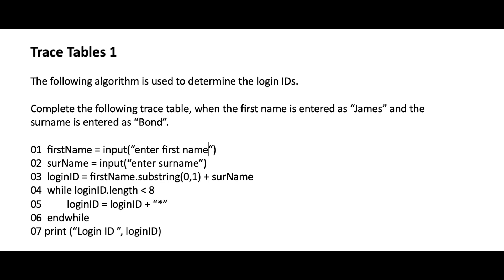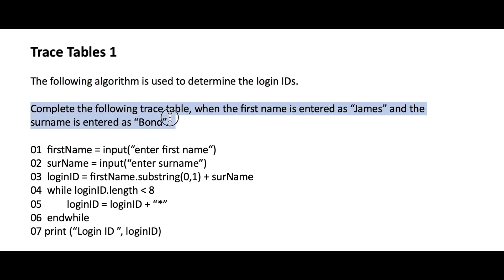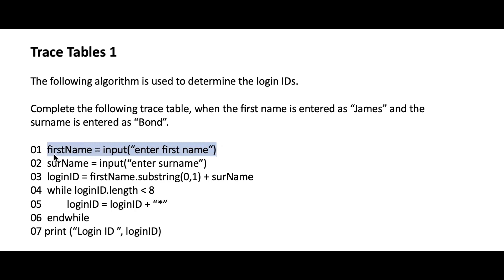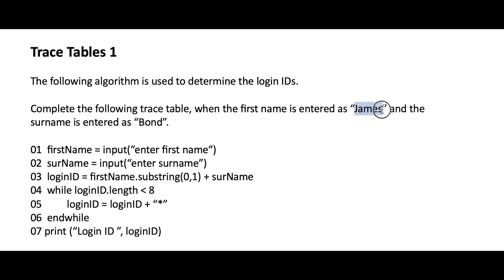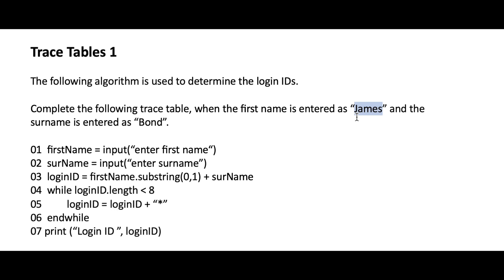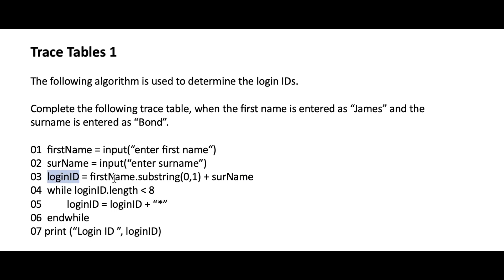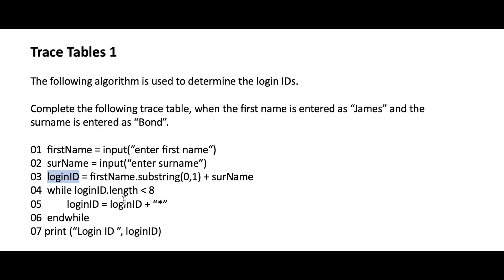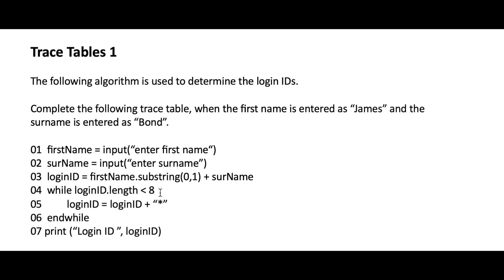GCSE : Trace table 01 : Loops and substrings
GCSE  Computer Science - Trace tables

Trace tables allow the programmer to perform a white box test on the code.

This means each line of code is tested with test data input, each modification to the contents of the variables and any outputs are recorded.